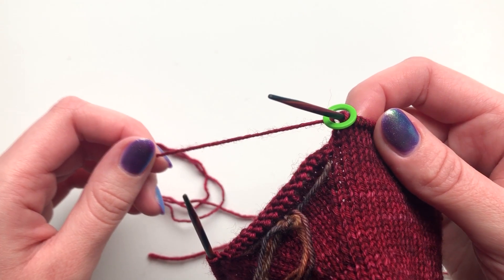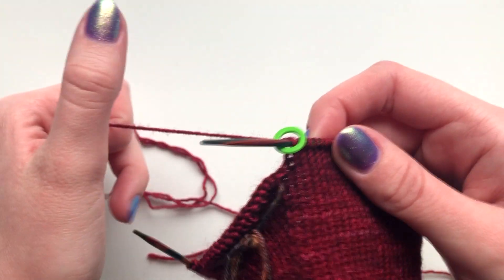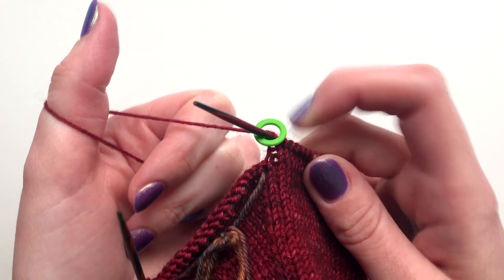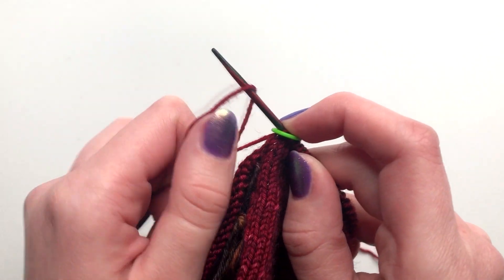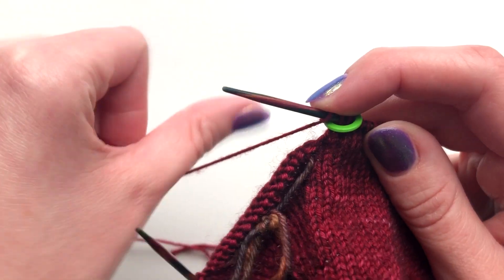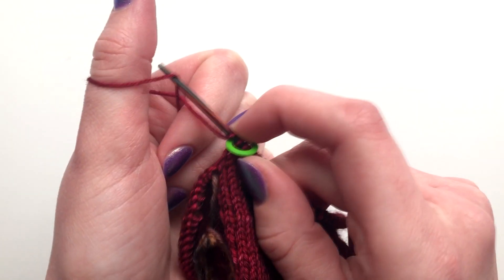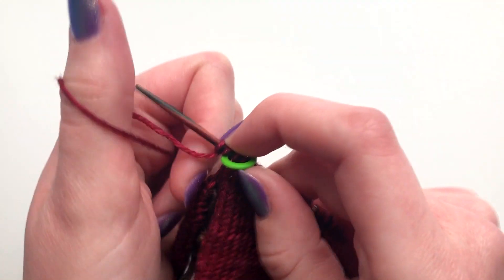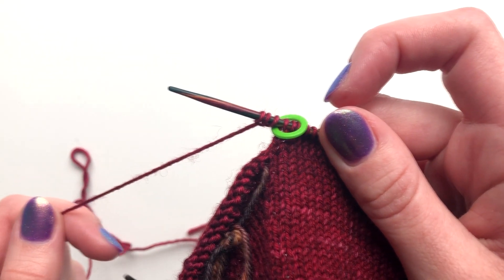Backwards Loop Cast On | Lucinda Makes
This tutorial demonstrates how to cast on stitches using the Backwards Loop Cast On. This easy cast on is great for adding a few stitches to a row in areas such as at the underarm of a jumper.

Timestamps:
0:00 - What is the Backwards Loop Cast On?
0:05 - Casting on a stitch
0:20 - Casting on a second stitch
0:32 - Casting on a third stitch